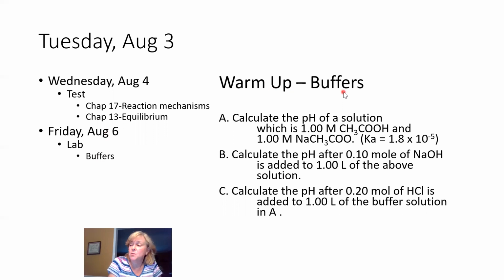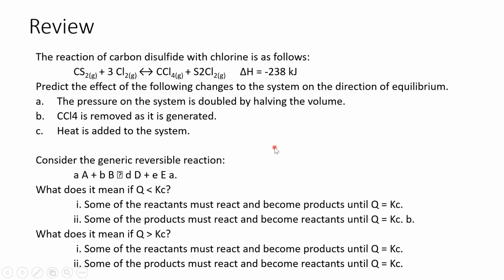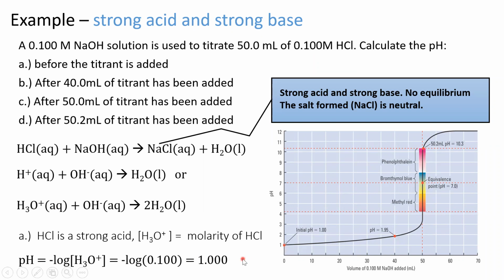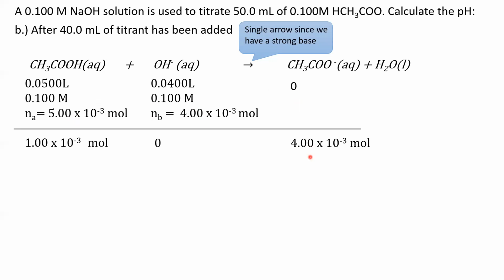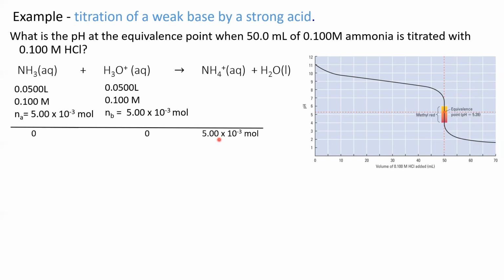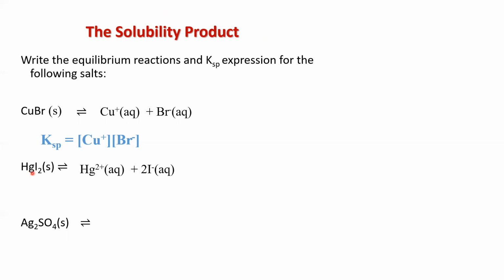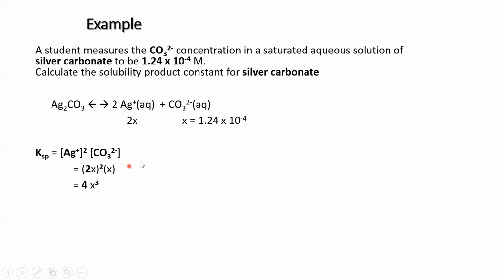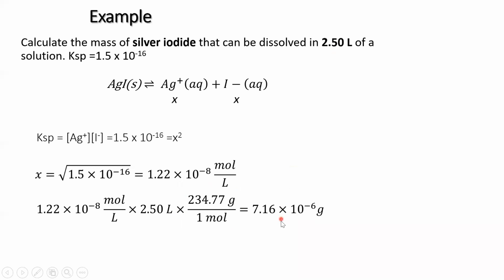RVCC - Chemistry II: Lecture 12